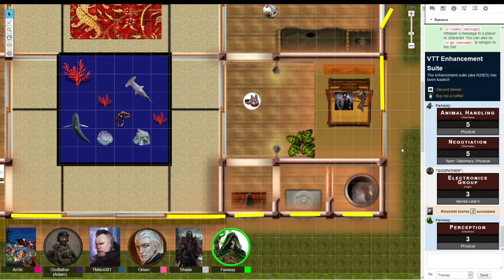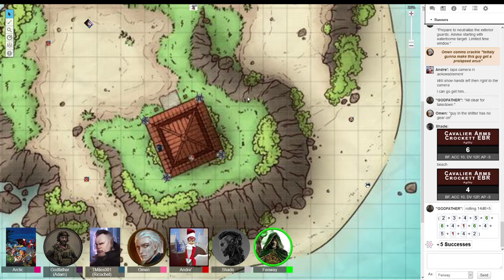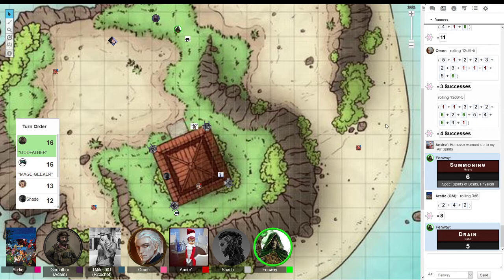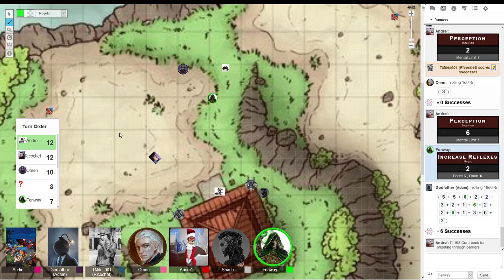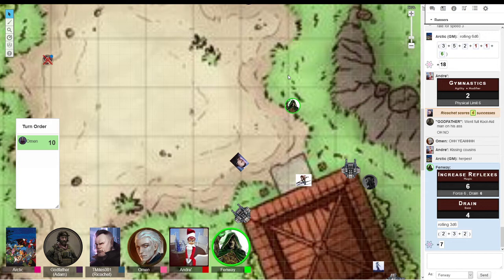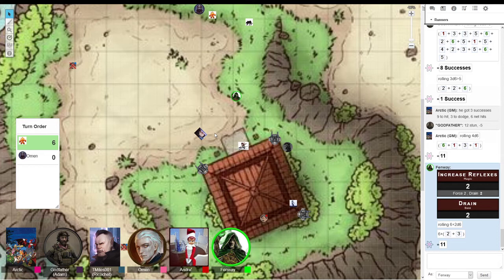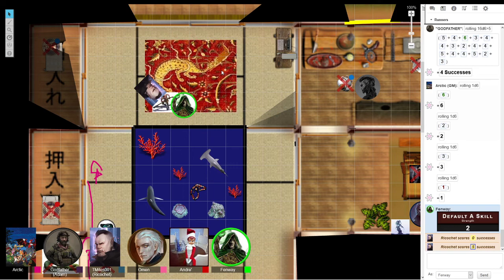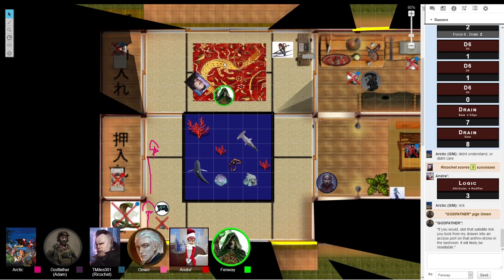Shadowrun: Siamese Serpents Episode 2